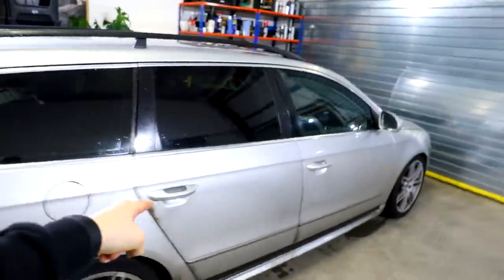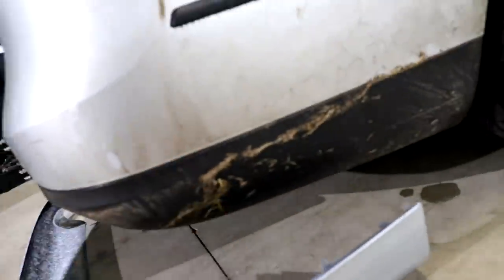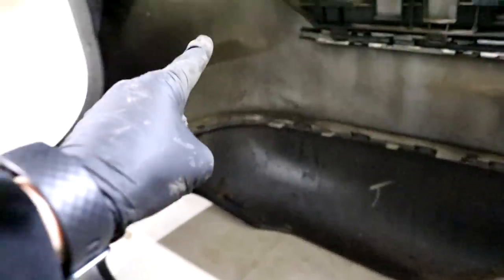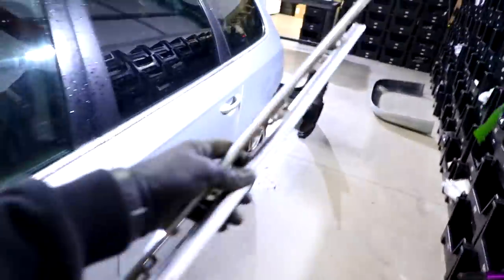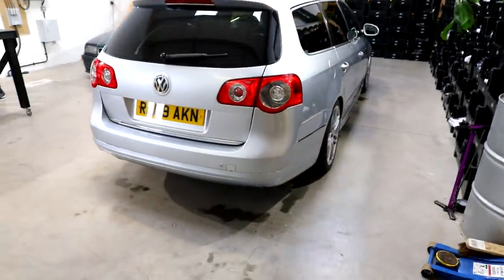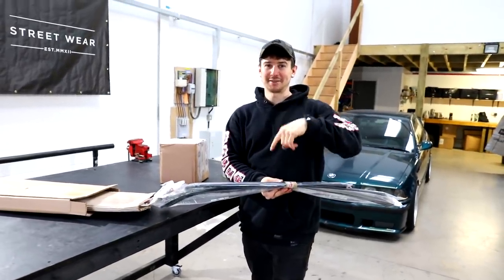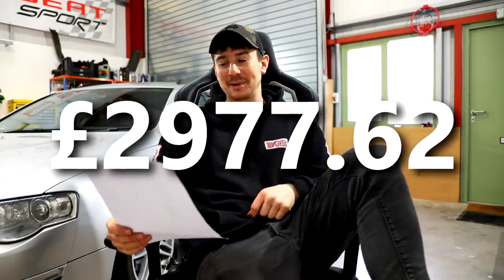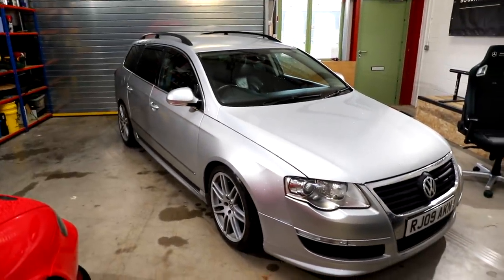Budget Daily Build - Episode 6 (THE FINAL EPISODE)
The Passat is finished. All hail the best daily in the world.

BOTB now give away TWO cars every week in their Dream Car and Midweek Car competitions. And they've now added £50,000 cash to every single car in the Dream Car line-up.
You only have to be 17 or over to enter and they have 150 cars to choose from with tickets ranging from £1.50 to £5.
They've been around for 20 years and have given away £37 million in prizes so far, so now could be your time to join their list of winners. There's also the chance to win an EXTRA £20,000 cash in the boot.  For a chance to be their next Dream Car winner, enter

Welcome to Boqer123, aka BQR... a YouTube channel based in the UK. We make videos modifying and building cars, track days & driving, BMX videos and more.